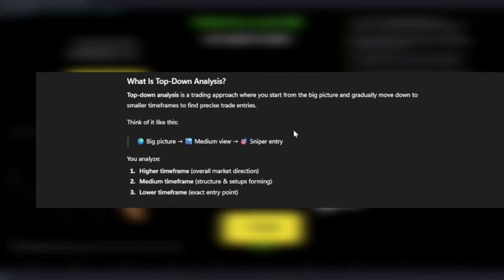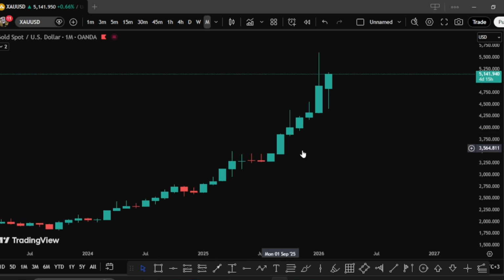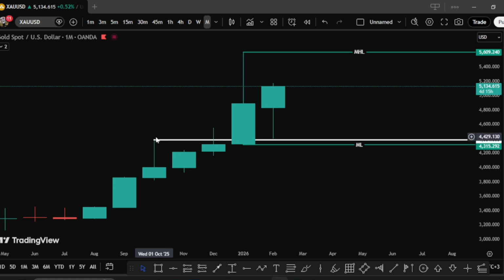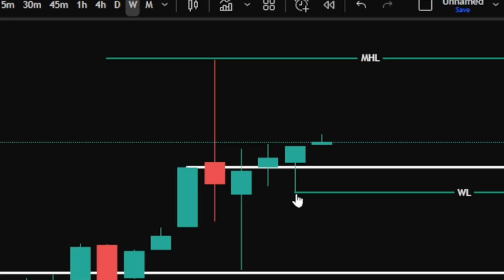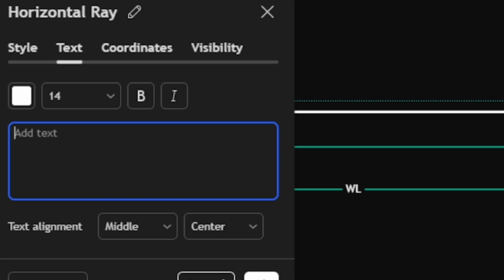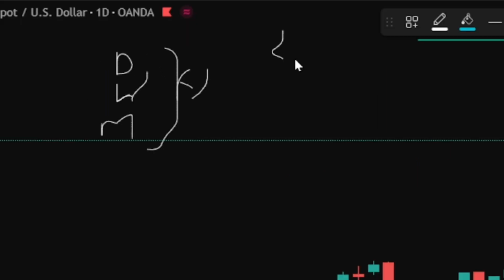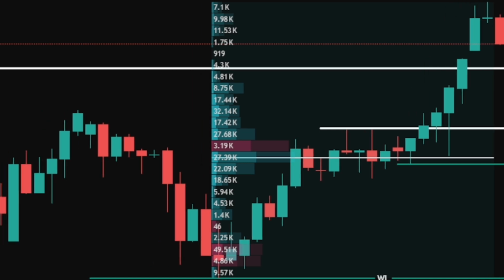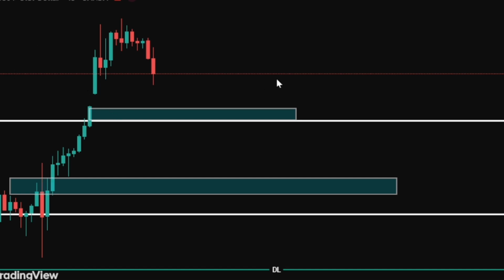Top-Down Analysis Before Every Trade (Full Breakdown)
Before I enter any trade, I always start with top-down analysis. I analyze the higher timeframes to understand the overall trend and key levels, then drop down to lower timeframes for precise entries. This helps me trade with structure, patience, and confidence instead of emotions. If you want better setups and smarter risk management, top-down analysis is a must.

TImeStamps:

0:00 INTRO
0:33 Top down analysis
1:20 Higher Timeframes
8:30 Medium Timeframes
10:00 Lower timeframe
12:41 Outro